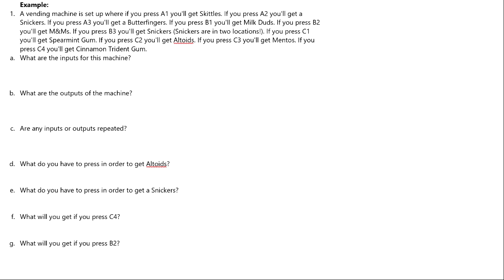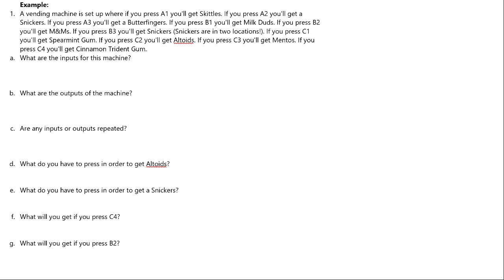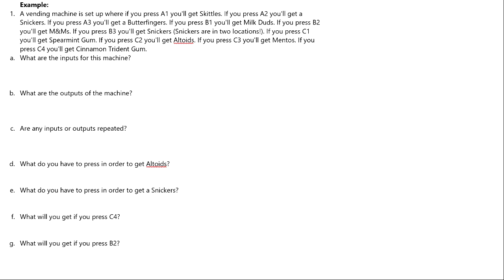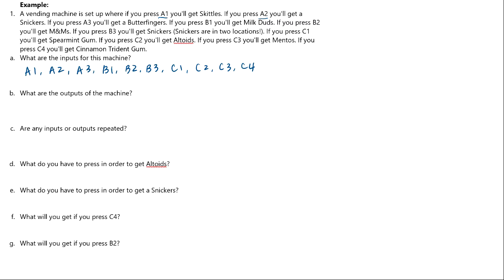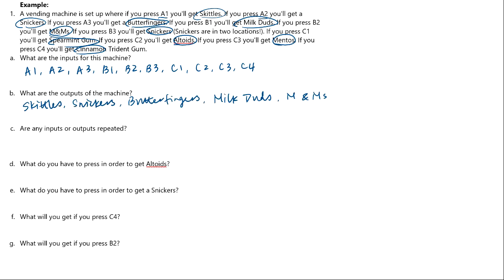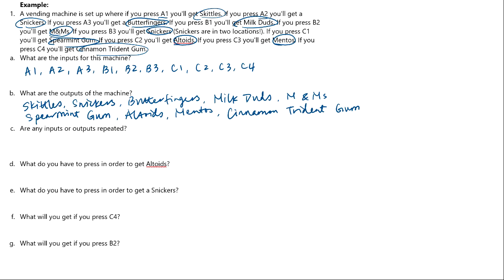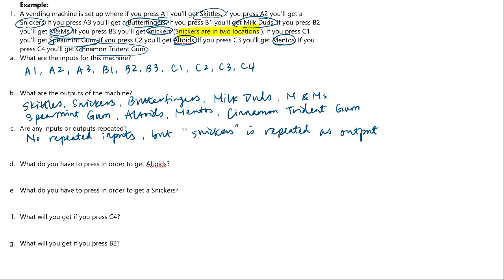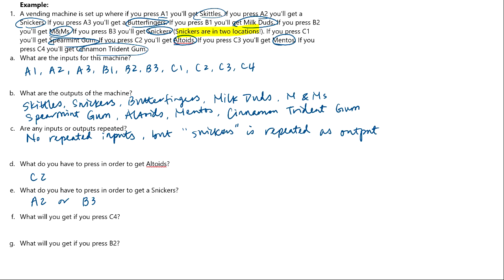2a.1: Functions with Verbal Representation Abstract/Non-Math Examples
This video gives an introduction and example of function with verbal representation. Meanings of inputs, outputs, and process to find them are covered through the example.